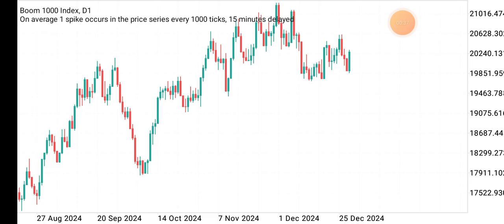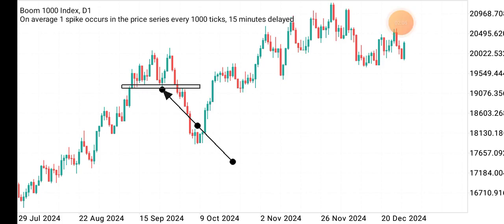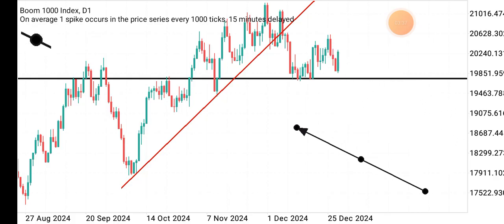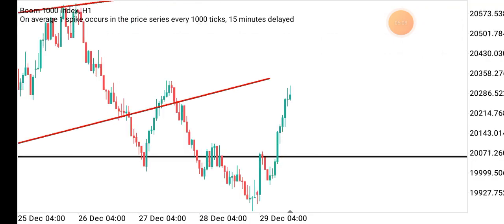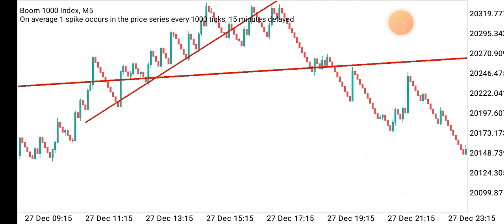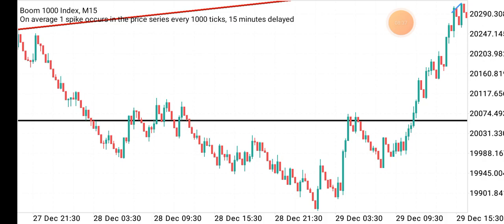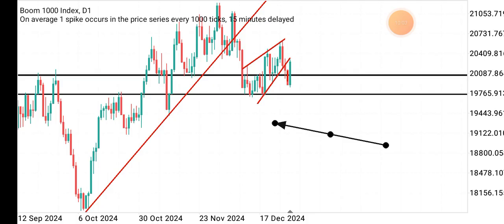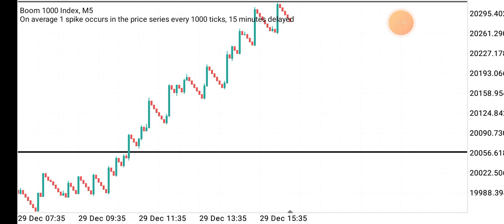Simple Tricks to Trade Boom and Crash Profitably | The Most Accurate Price Action Strategy 100%